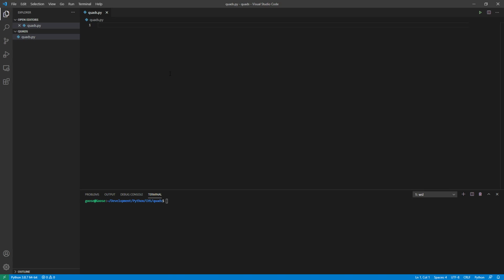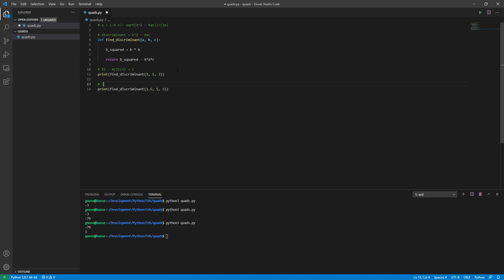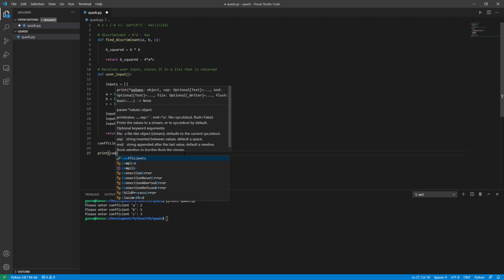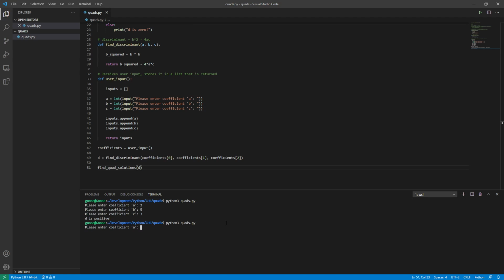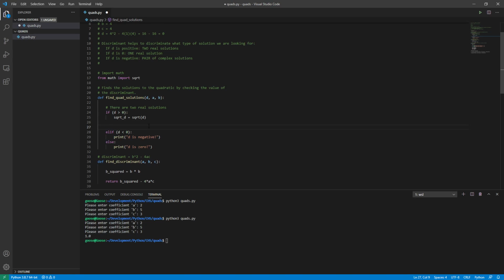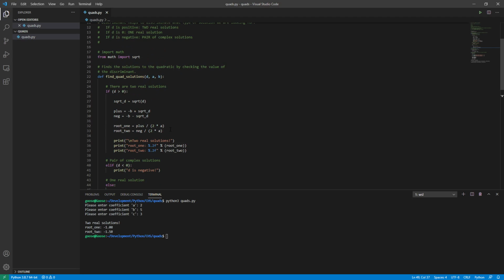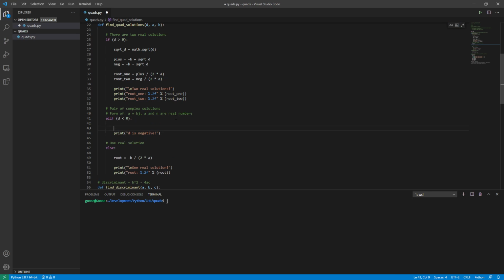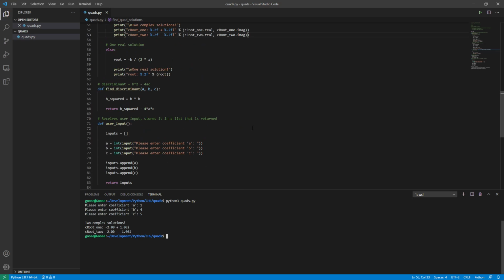CHS AP CSP - Creative Development: Quadratic Equation Program